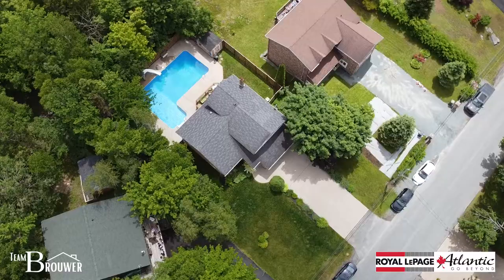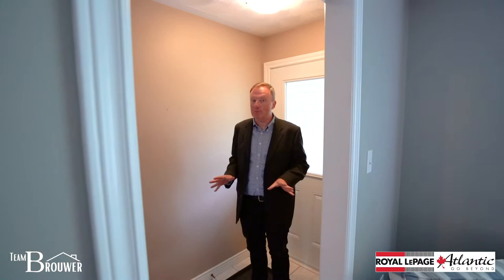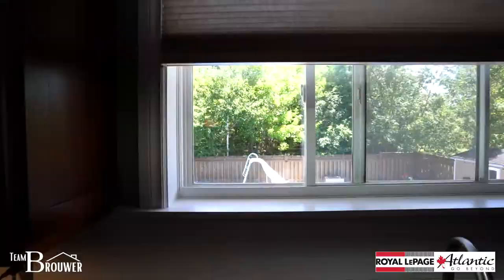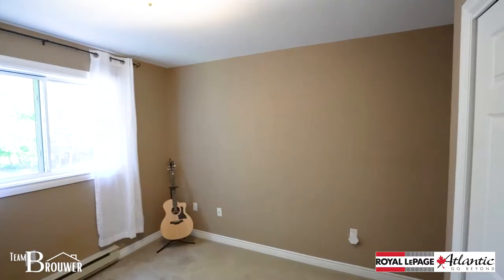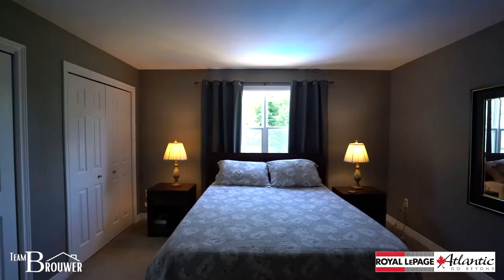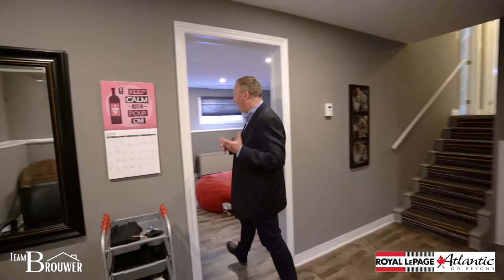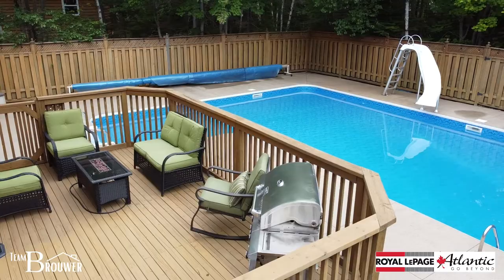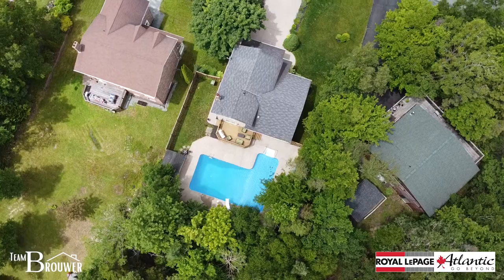92 Lewis Drive Home For Sale in Bedford, Nova Scotia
This home is just fantastic! Just 5 minutes from central Bedford yet you'll discover privacy and nature that makes you feel like you're nowhere near the city.